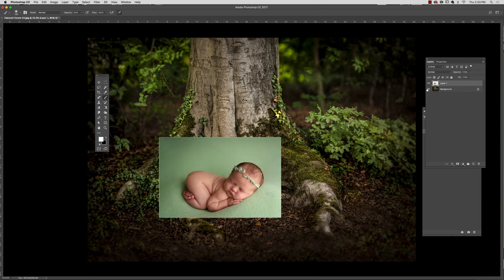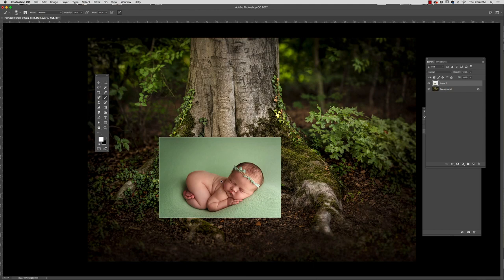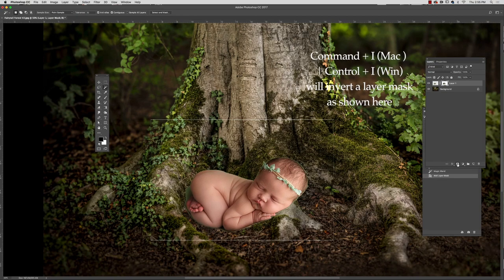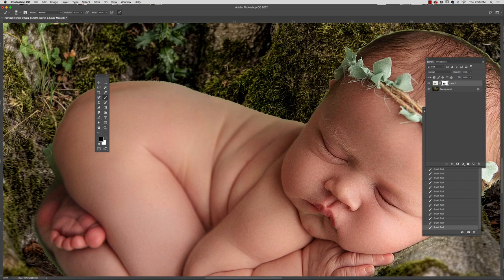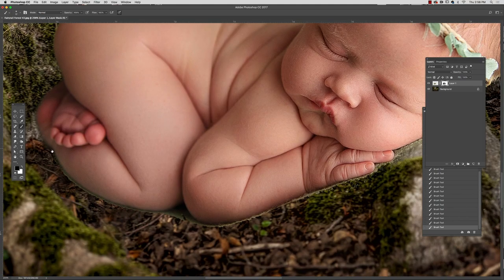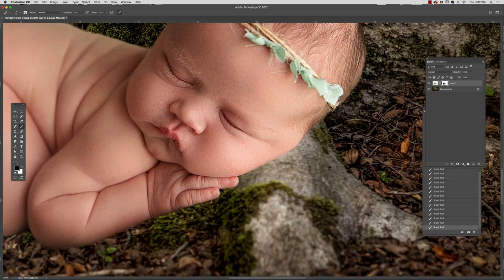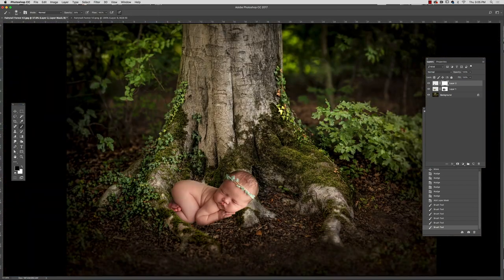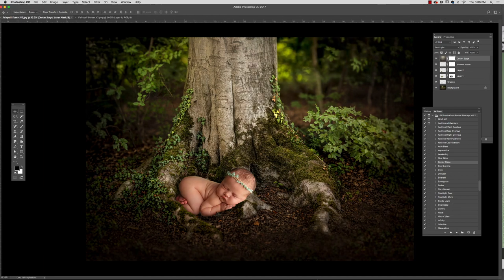JD Fairytale Forest Video Tutorial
How to place a person (in this case a baby) into a digital image.